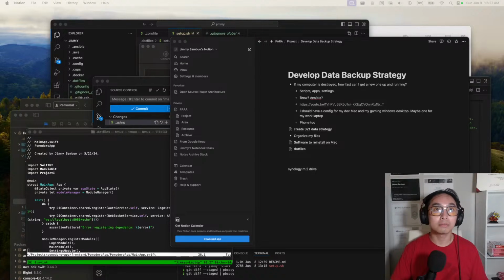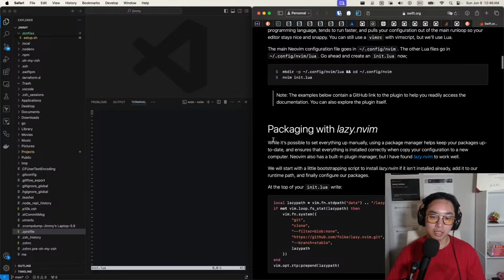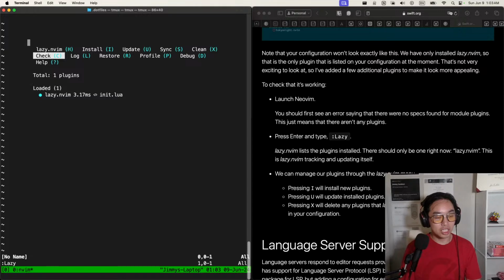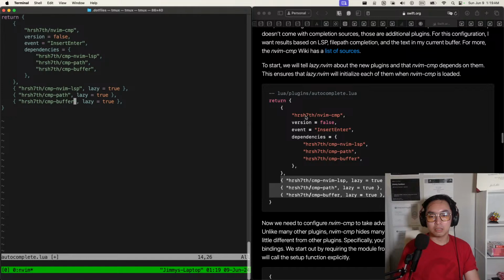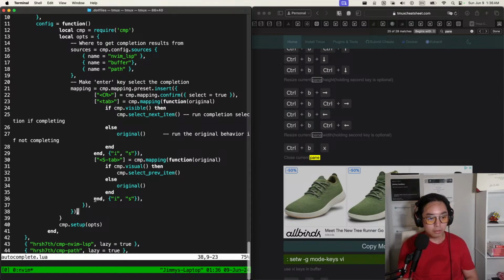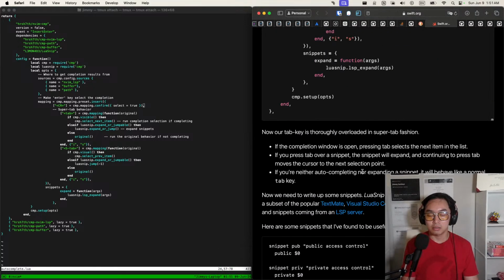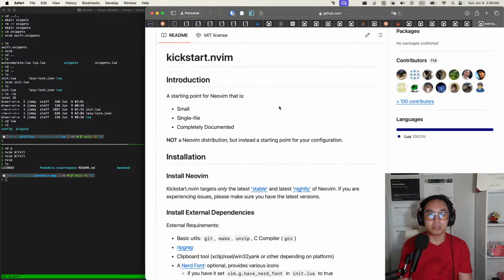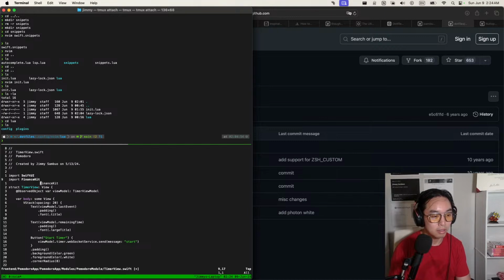Setting up neovim for Swift